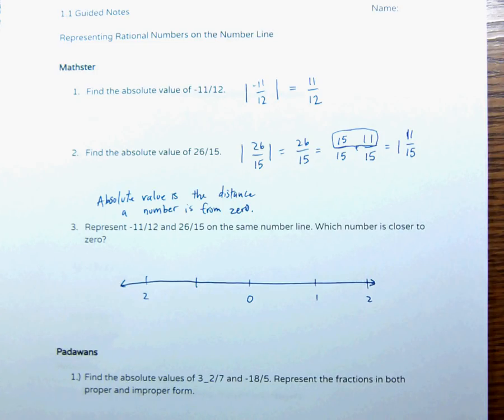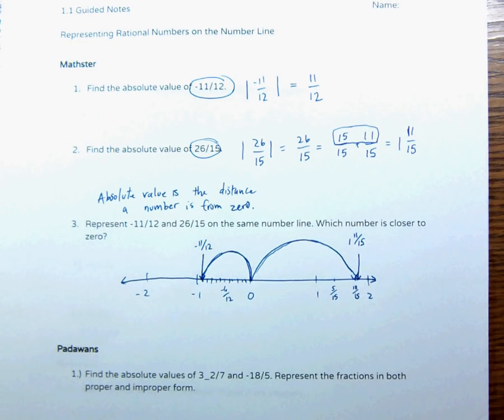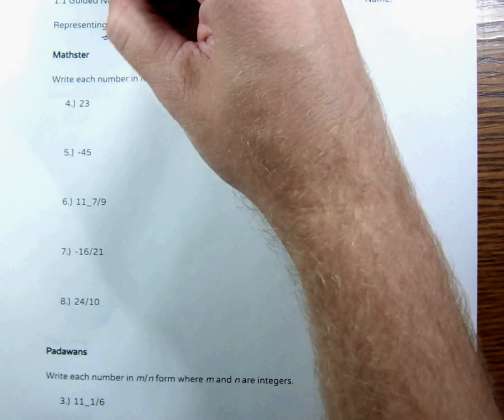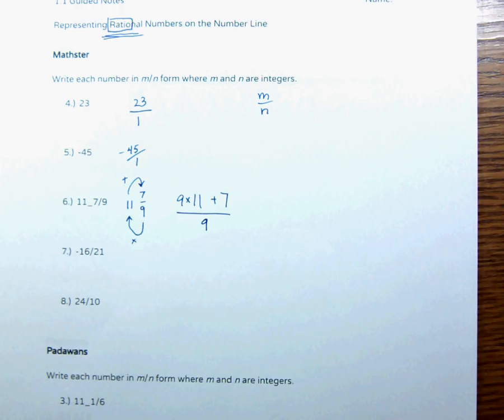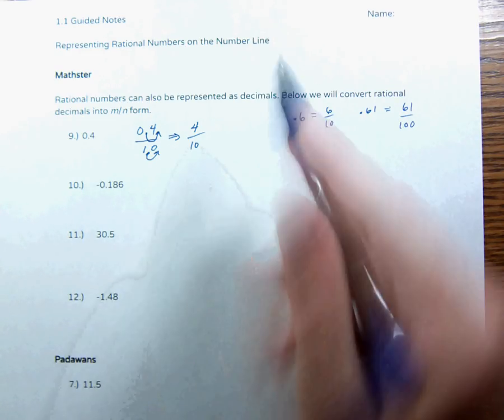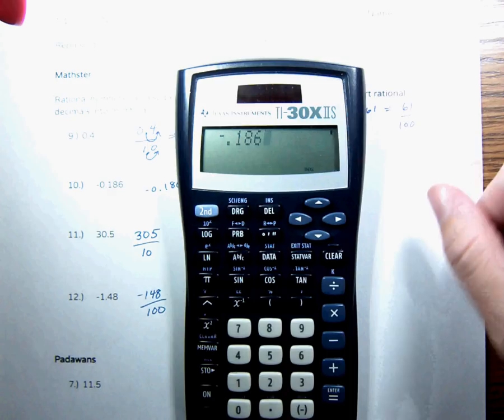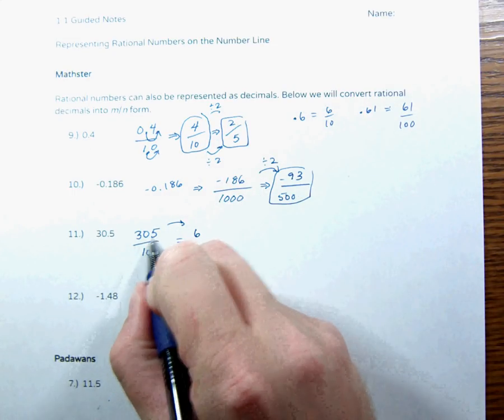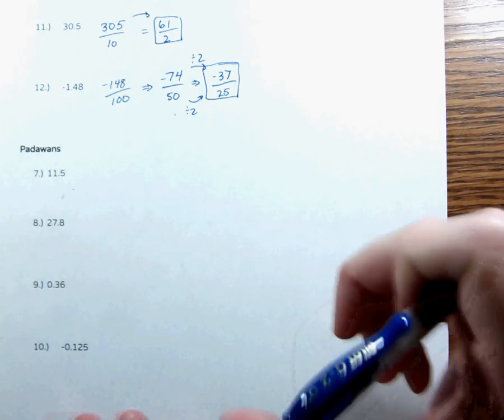1.1 Representing Rational Numbers on a Number Line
We learn about absolute values and convert rational numbers back and forth between ratio and decimal forms.